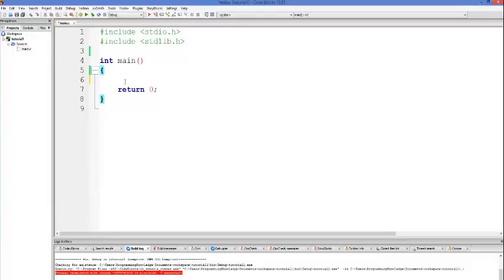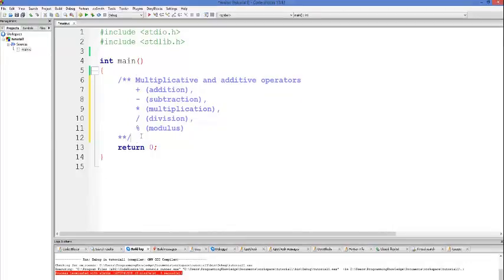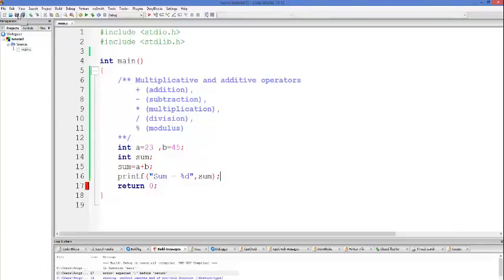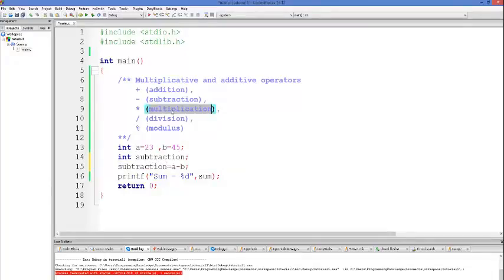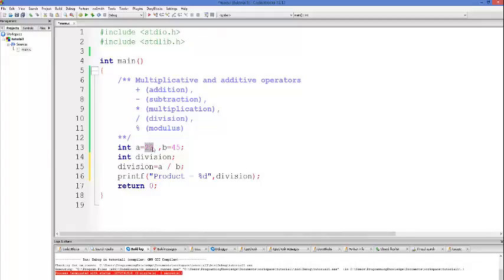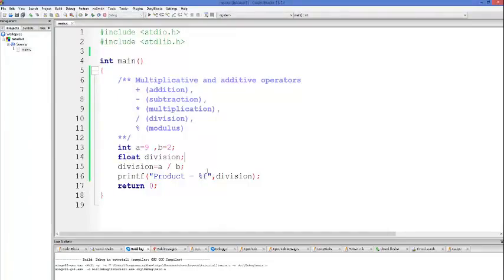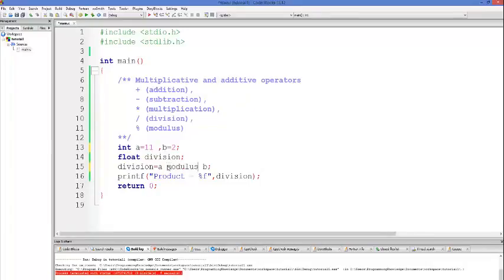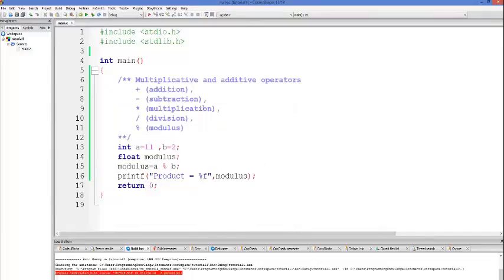C Programming Tutorial C Tutorials for Beginners Skillfeed 06